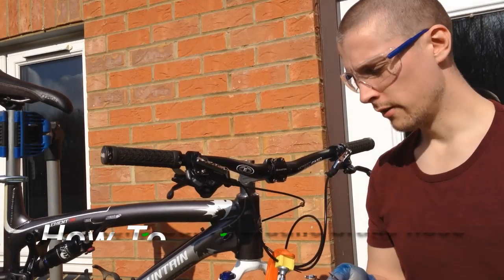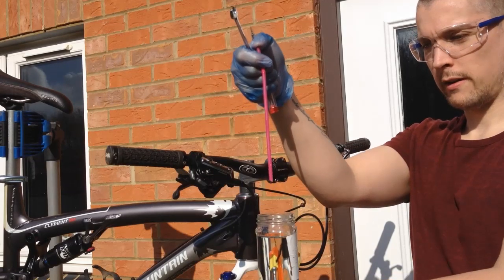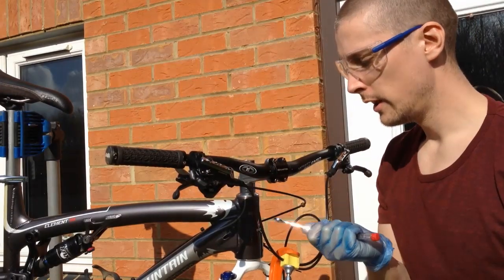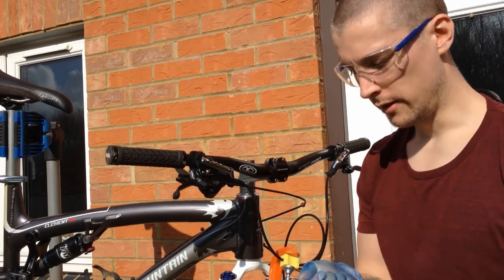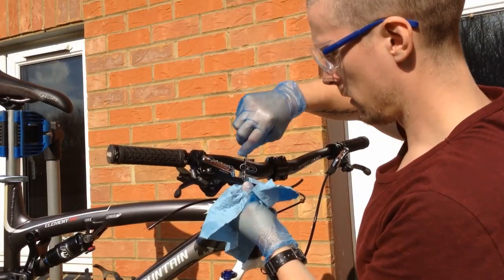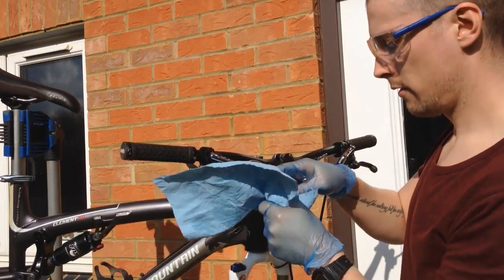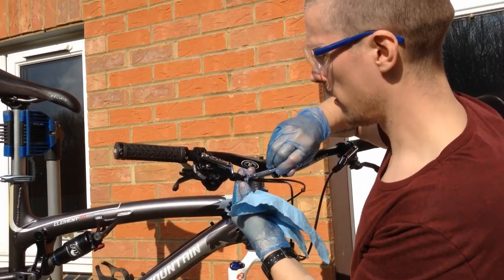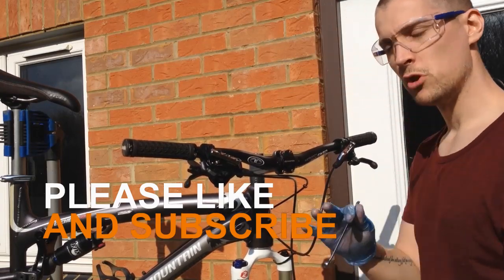HOW TO SHORTEN YOUR HYDRAULIC BRAKE HOSE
How to: Shorten your Shimano hydraulic brake hoses.

Tidy up your flappy brake hoses, This is a very simple job that can be done at home with very simple tools in just a few minutes.

WARNING DO NOT PULL YOUR BRAKE LEVER WHILST THE CABLE IS CUT! IT WILL SQUIRT OUT BRAKE FLUID. AND YOU WILL THEN NEED TO BLEED YOUR BRAKES!

Tools / parts for the job:
8mm spanner
cable cutters
clamp and hose blocks
hammer or other tool (for pushing the barb into the hose)
paper towel
shimano olive
shimano barb

First slide off the rubber connecting hose cover
Fit the clamps and cable blocks to your desired length,
Cut the hose leaving 5mm  protruding from the blocks.
Push in the Barb
Remove the clamp and hose blocks
Unscrew the connecting bolt from the lever
Slide the connecting bolt over the hose
Slide the olive over the hose
Push hose into the lever and tighten the connecting bolt
Once tight test lever, check for leaks
Refit fit connecting bolt cover.
Stand back and admire your handy work AND HAVE A CUPPA :)